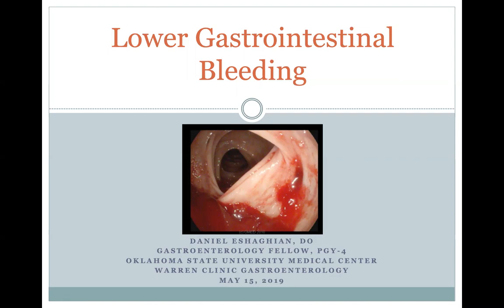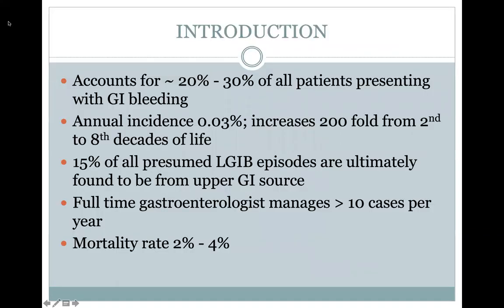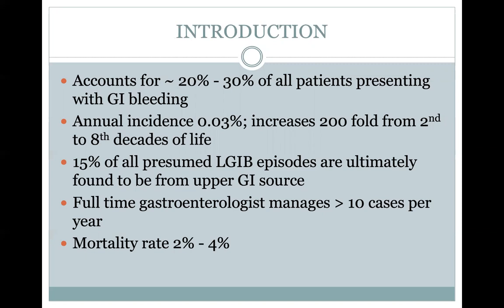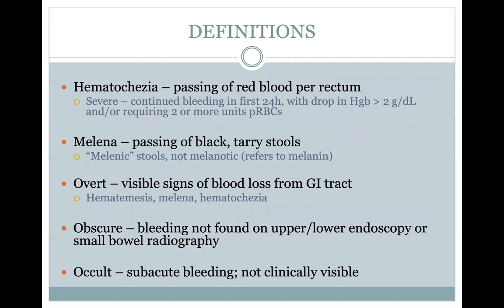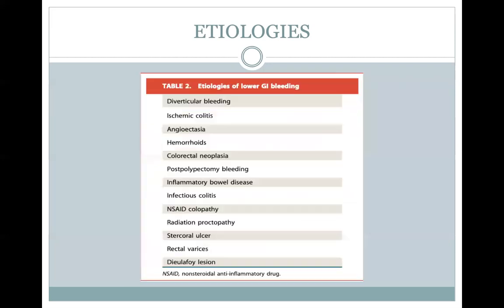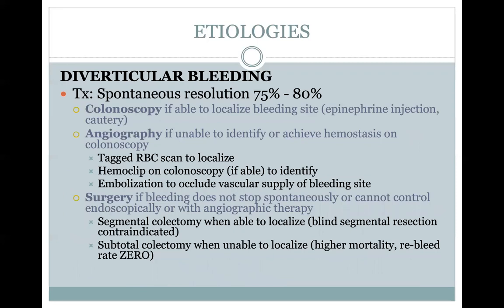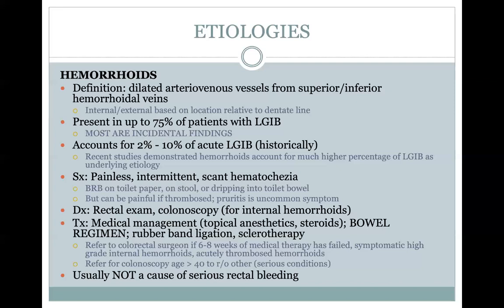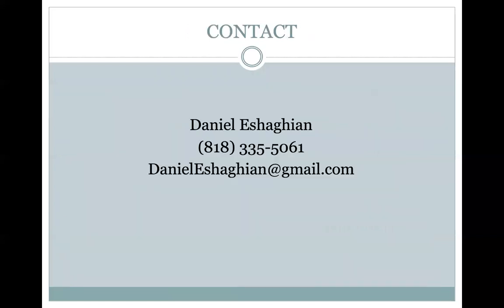Lower GI Bleed (Dr. Eshaghian)